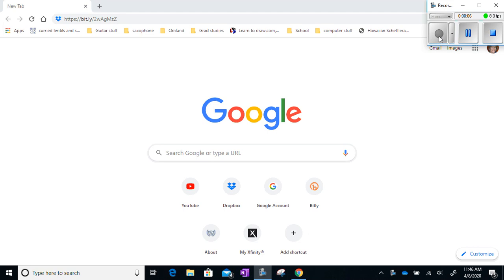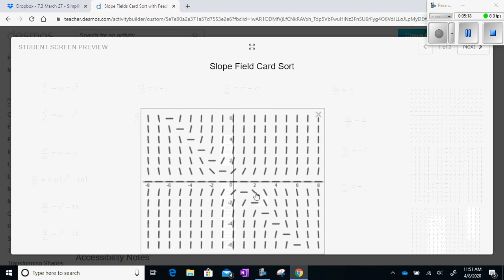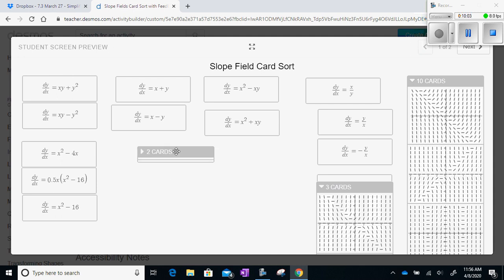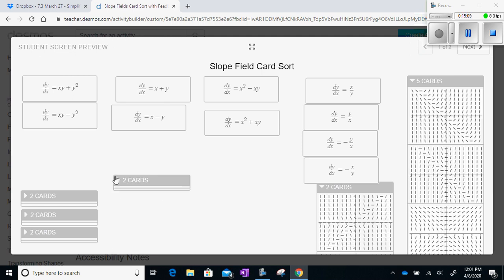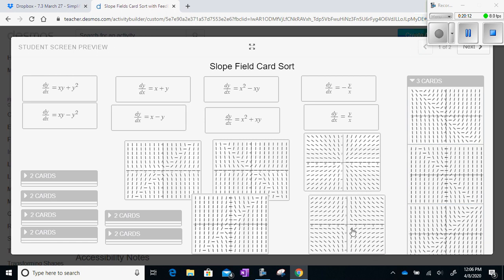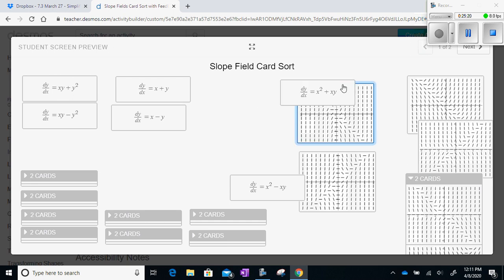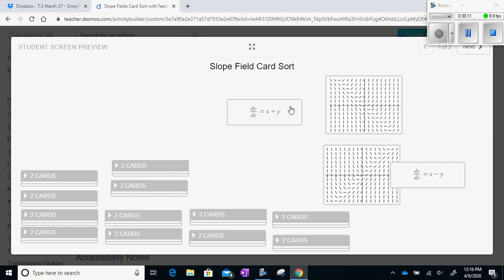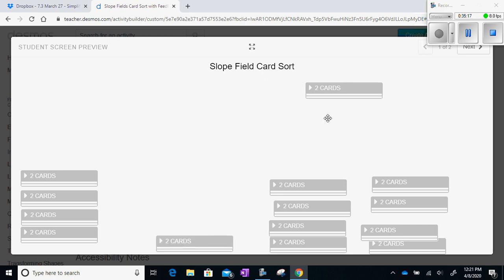Matching Slope Fields and Differential Equations (Solutions & Explanations)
This is a video of my solutions and thought process used to complete the Matching Slope Fields and Differential Equations Activity provided through AP Central in their AB Calculus Live video #3 on March 27th, 2020.